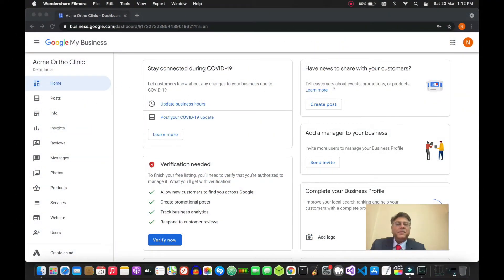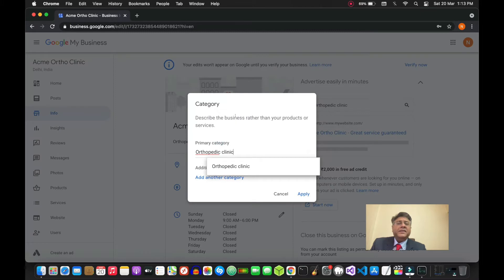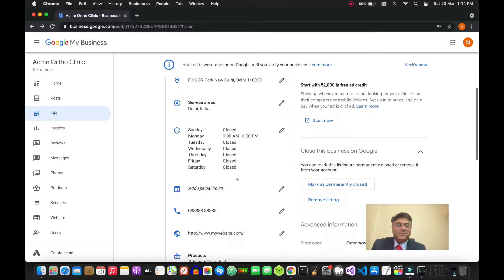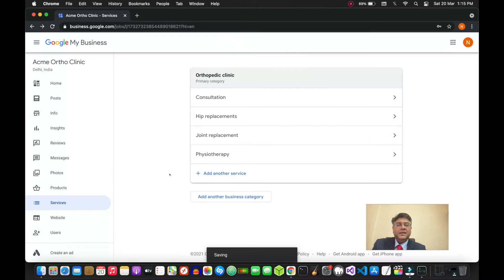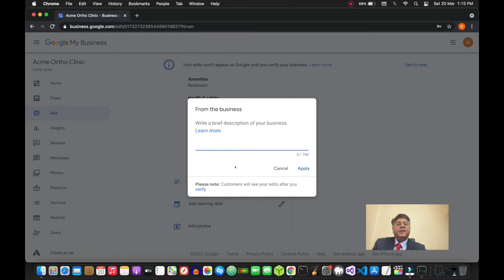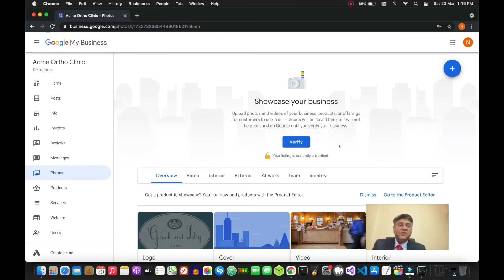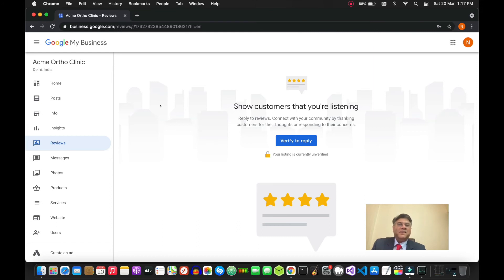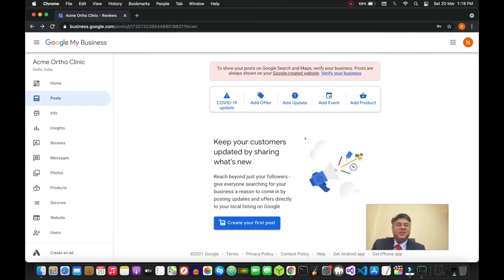Google My Business Optimization Tips For Doctors - Improve The Local Search Ranking Of Your Clinic.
Here is the way doctors can properly optimize the Google my business listing of their clinic so that they get better engagement and conversions, as well as higher rankings on local search results.

for more videos and articles on how to grow your medical practice using ethical online marketing.